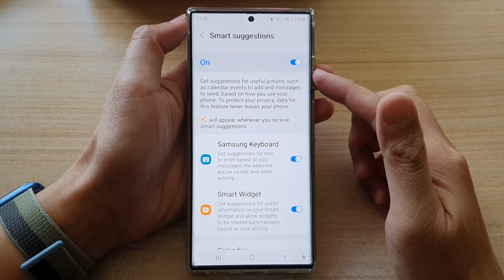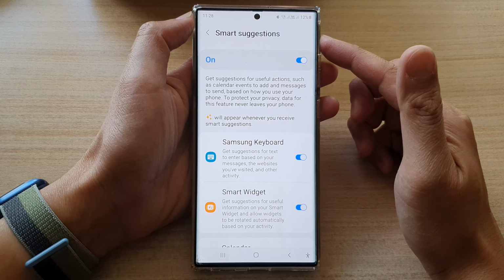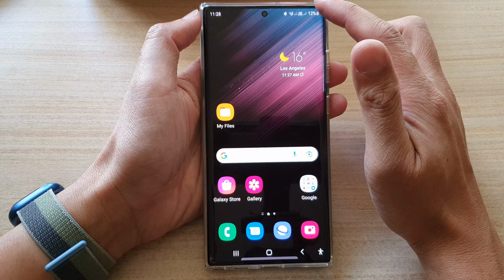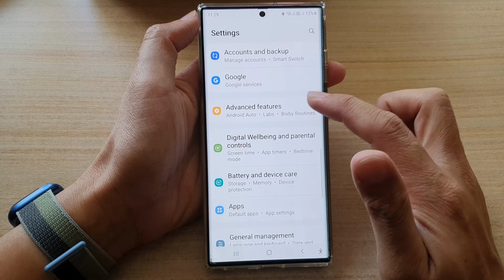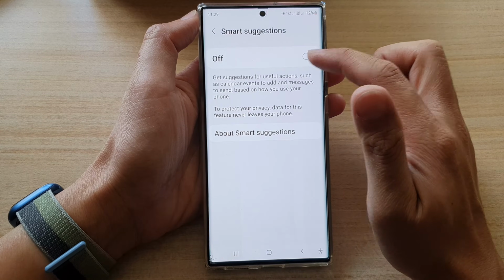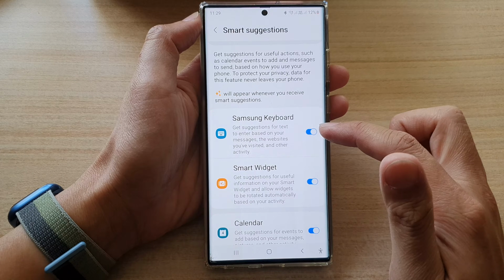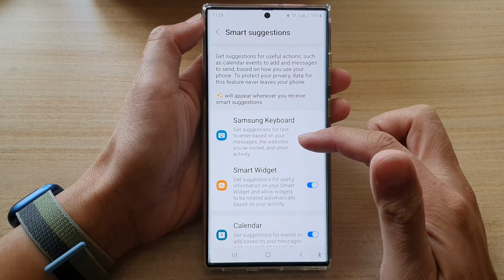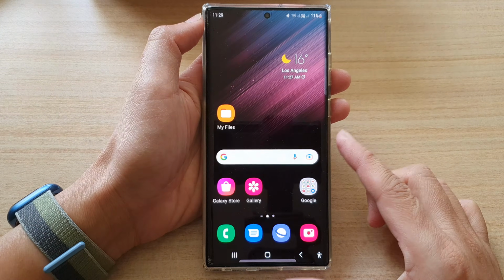Galaxy S22/S22+/Ultra: How to Enable/Disable Samsung Keyboard Smart Suggestions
Learn how you can enable or disable Samsung keyboard smart suggestions on the Samsung Galaxy S22 / S22+ / S22 Ultra.